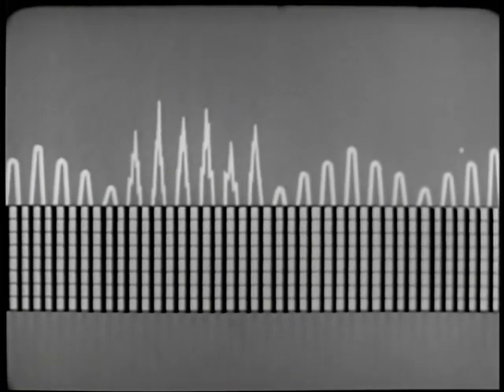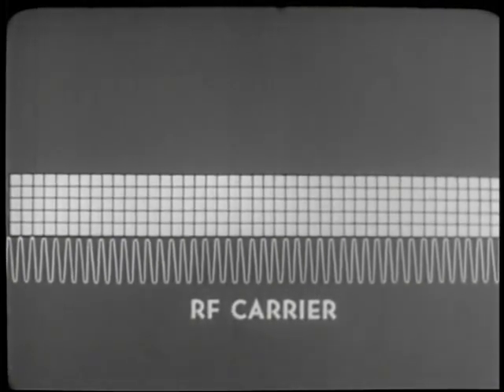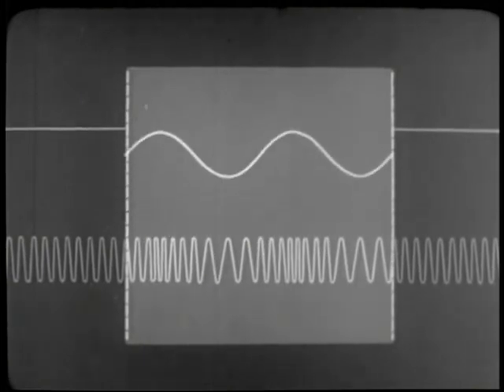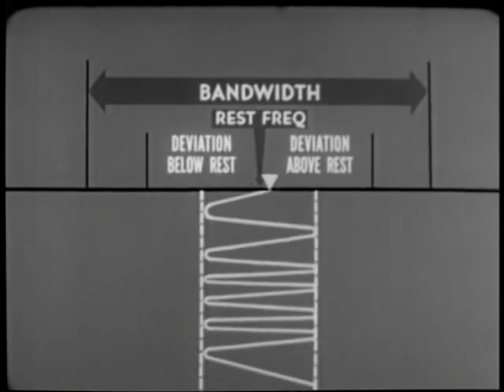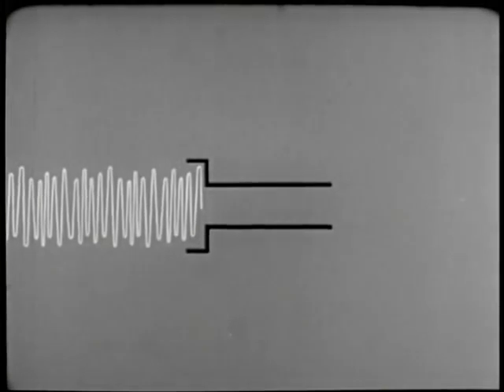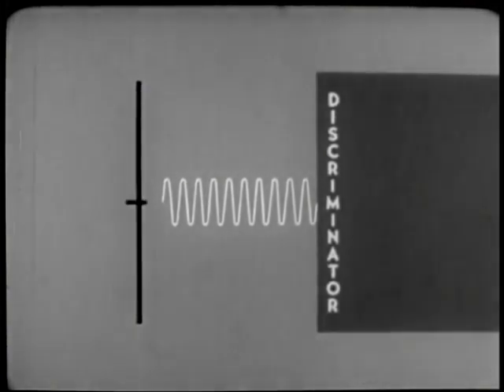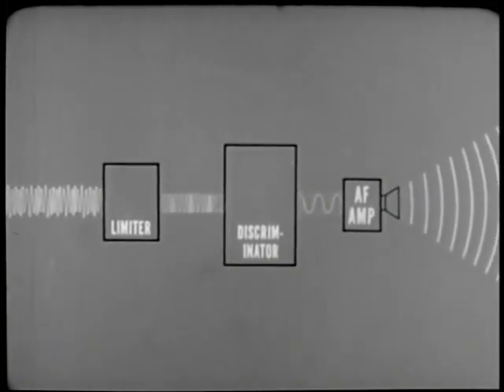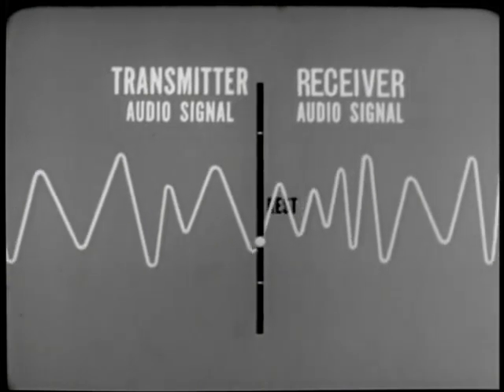Як це працює?! Чи краща FM за АМ?! ... або частотна модуляція проти амплітудної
Основи радіозв'язку 1964 рік
Частотна модуляція - базові принципи

Розглянуто принципи формування та демодуляції АМ та ЧМ сигналів в каналах радіозвзяку, а також захищеність від різних видіов модуляцій від завад.